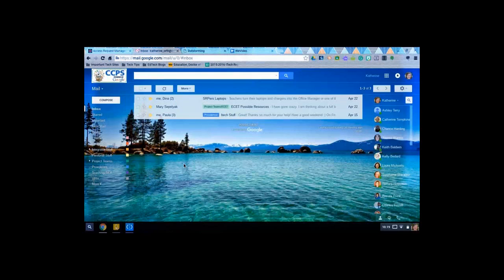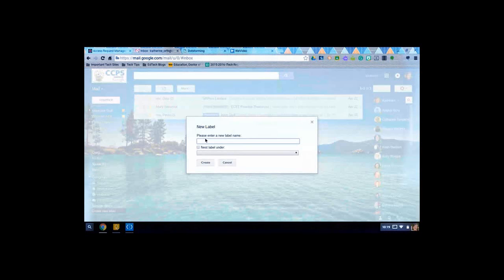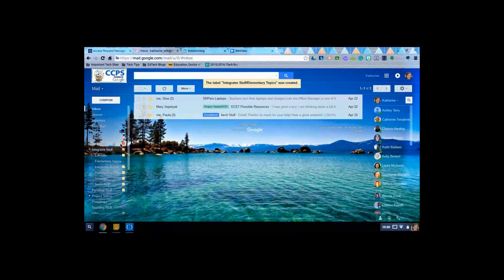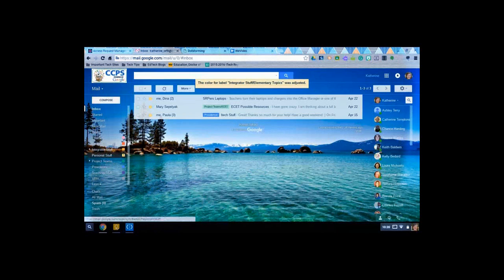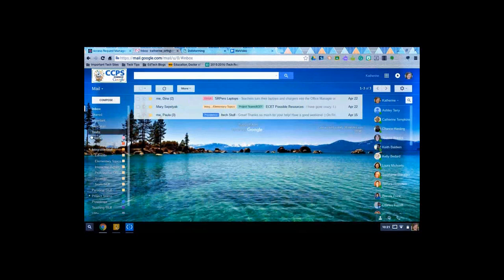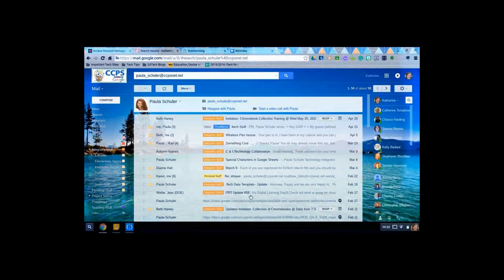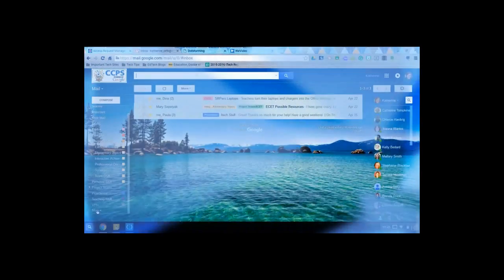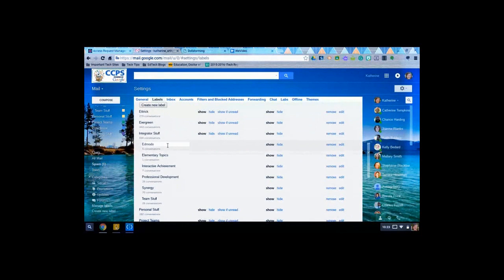Clean Up Your Gmail with Labels